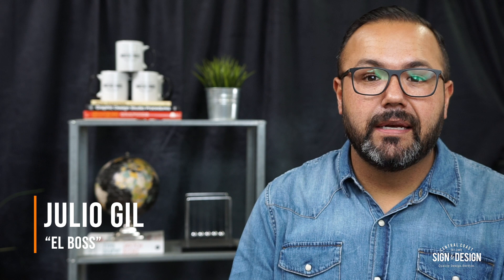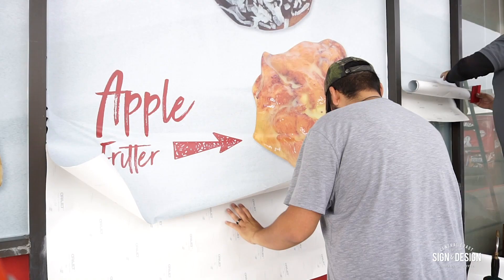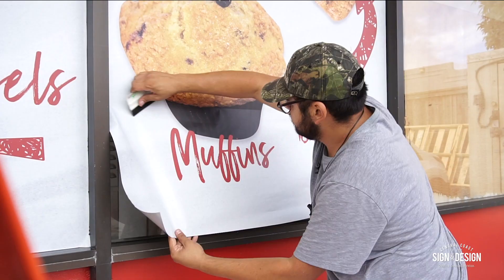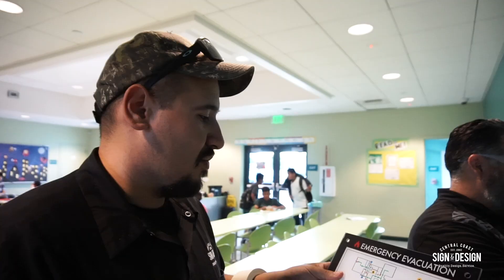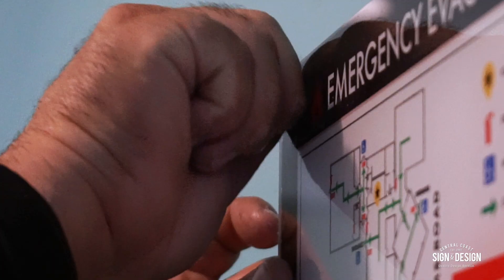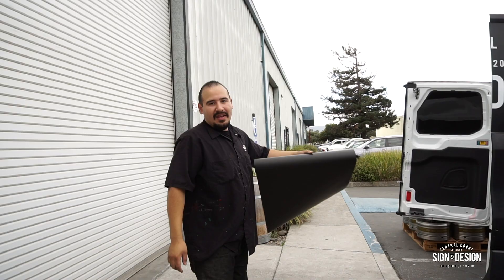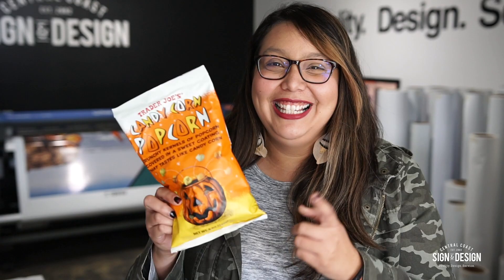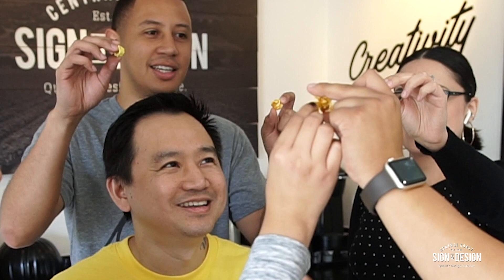Full Color Window Wrap for Missing Hole Bakery S2 | Vlog 40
This Week watch along as Team CCSD Installs Full Color Window Graphics for Missing Hole Bakery & Acrylic Evacuation Maps for Cesar Chavez Library. Also, stick around for the end of the video and watch a new segment, CCSD Tries: Candy Corn Popcorn. Have a Great Week!

Central Coast Sign and Design offers Quality Signs, Creative Design & Excellent Customer Service. Serving Salinas and Monterey Bay Since 2002. We look forward to Impressing you with our work!